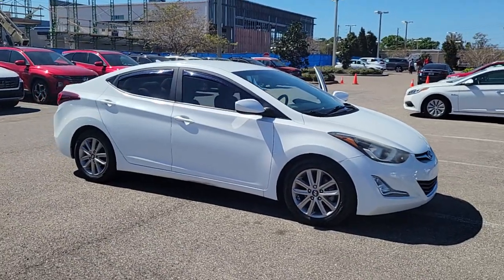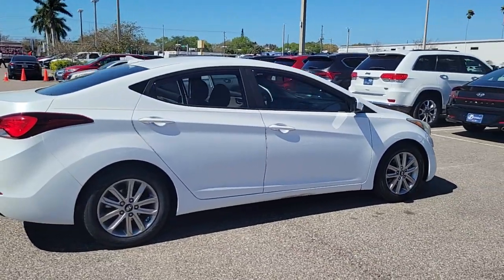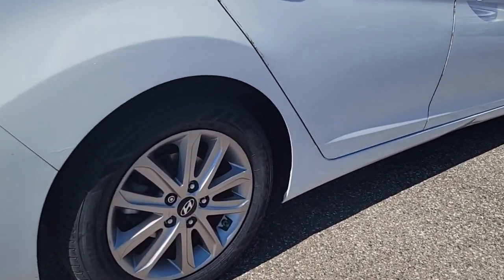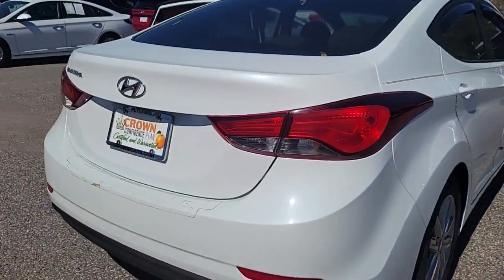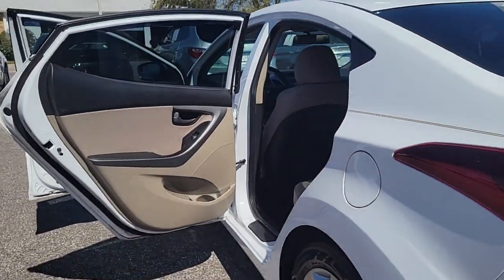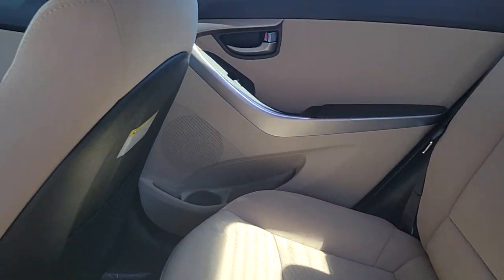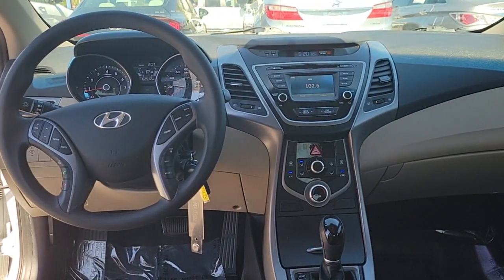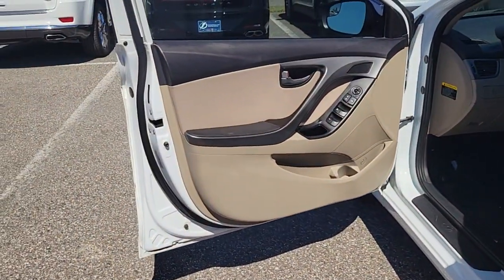2015 Hyundai Elantra St. Petersburg, Tampa, Clearwater, Palm Harbor, Largo, FL 723540A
Quartz White Pearl Used 2015 Hyundai Elantra SE available in St. Petersburg, Florida at Crown Hyundai. Servicing the Tampa, Clearwater, Palm Harbor, Largo, FL area.

Crown Hyundai
5301 34th St. N.

POWERTRAIN COVERAGE UP TO 100000 MILES AS LONG AS YOU OWN IT! 16 Alloy Wheels 4.3 Touchscreen Color Audio Display Automatic Headlamp Control Bluetooth Hands-Free Phone System Cloth insert door trim Drivers One-Touch Auto Up Window Fog Lights Illuminated Ignition Illuminated Vanity Mirrors w/Extensions Popular Equipment Package Rear-View Camera Sliding Center Armrest Steering Wheel Audio Controls. Certified. Odometer is 21494 miles below market average! CARFAX One-Owner.brbrbrCertification Program Details: **CROWN CONFIDENCE PLAN USED CAR GUARANTEE Awards:br * 2015 KBB.com 10 Best UberX CandidatesbrbrAll prices plus sales tax tag and titling and dealer service fee of $999.00 which represents cost and profits to the selling dealer for items such as cleaning inspecting adjusting new vehicles and preparing documents related to the sale.